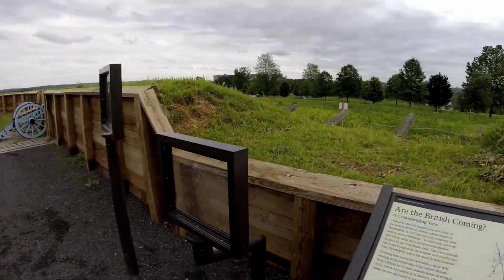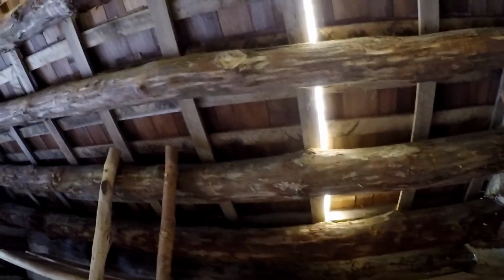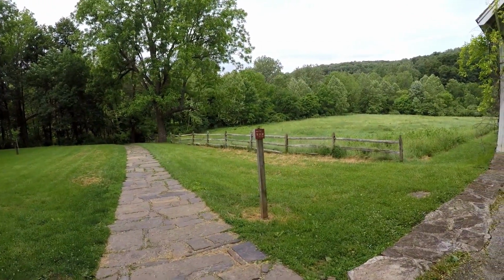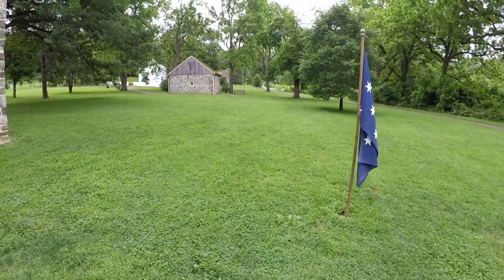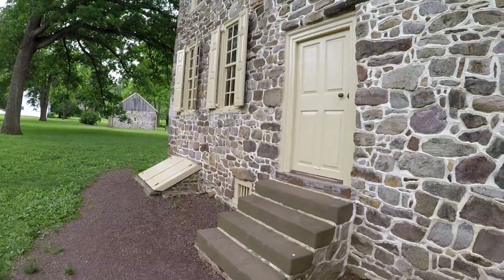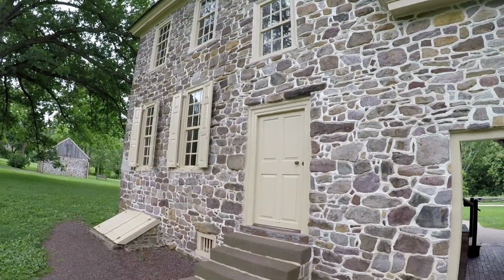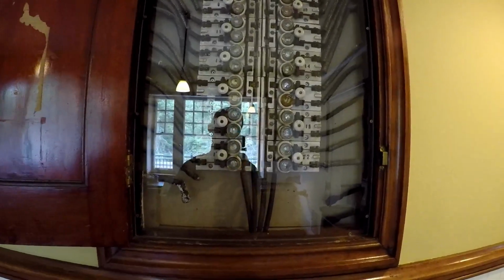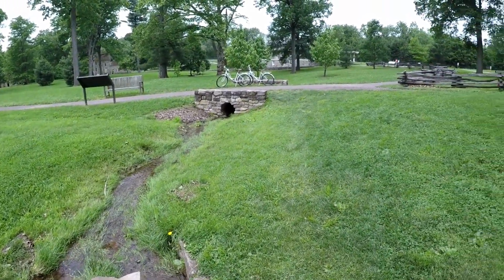Valley Forge biking through history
Panda and I take a day trip to the Philly area in the south east corner of Pennsylvania. We decided to rent some bikes and pedal around Valley Forge National Historic Park and take in the area.